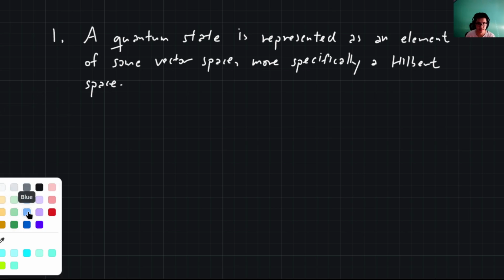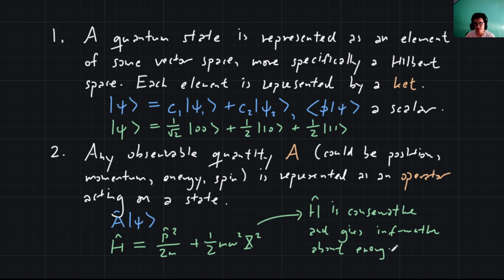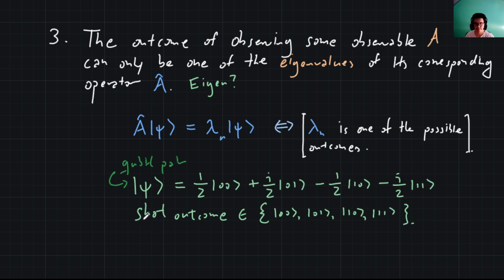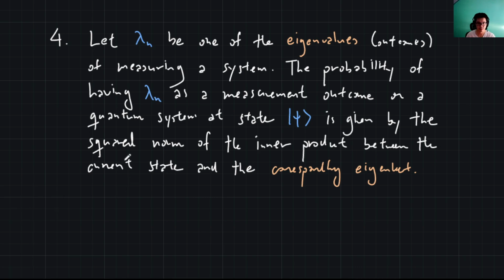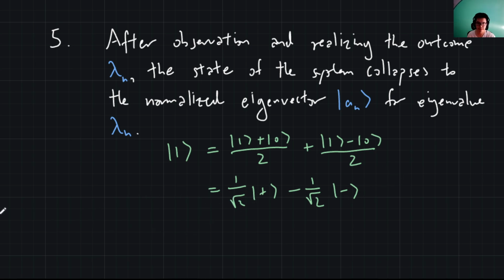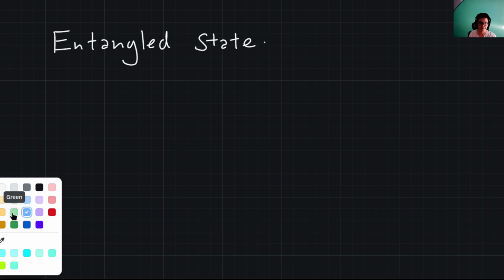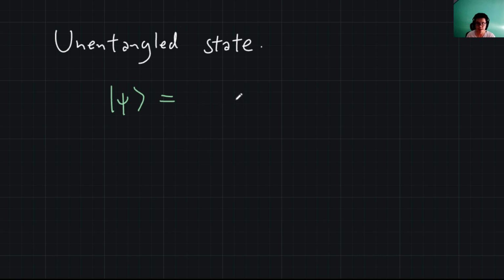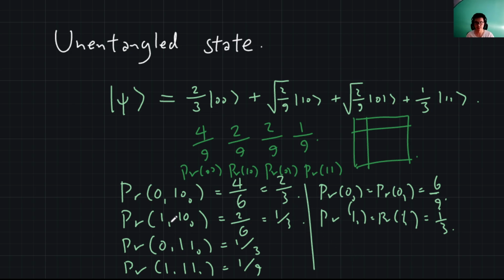Day 13a | Easter Holiday Special, Pt. II | Postulates of quantum mechanics with the Learning Pyramid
Let's explore the level of the Learning Pyramid as I introduce you to the postulates of quantum mechanics.